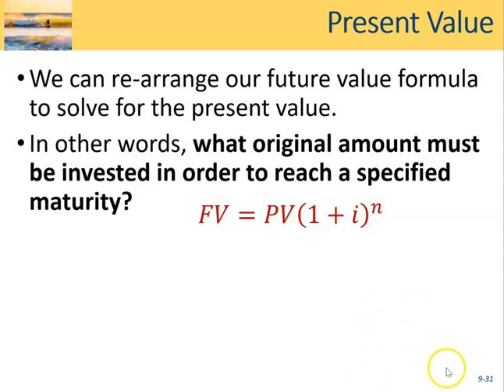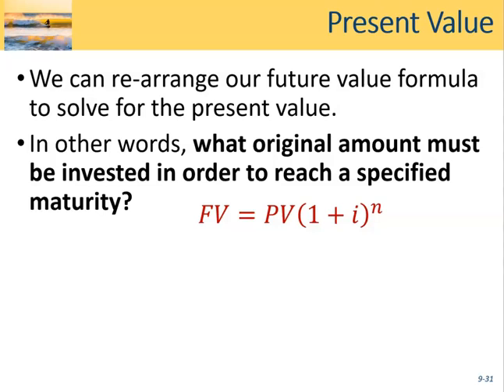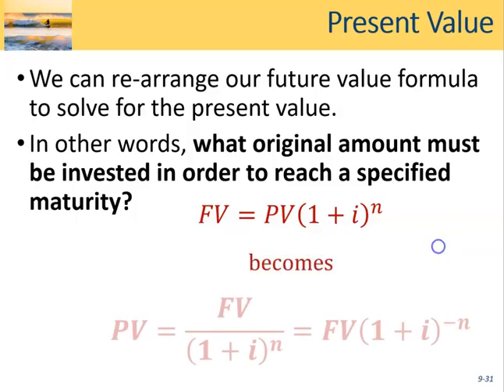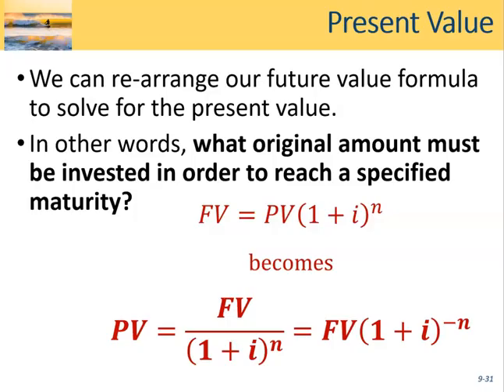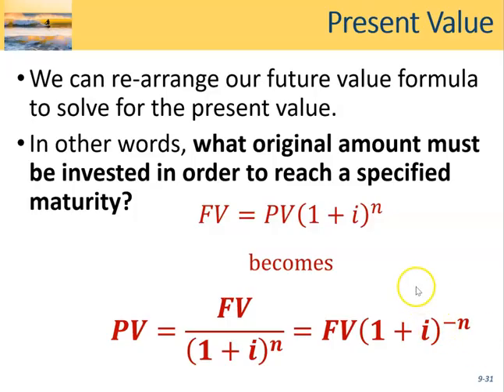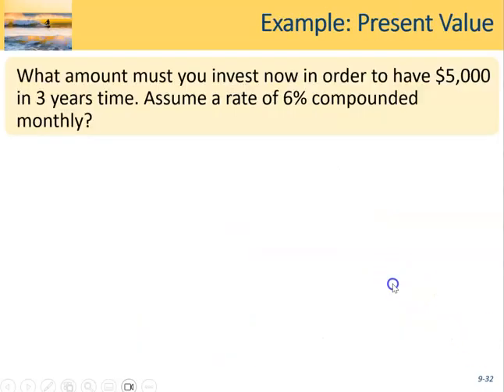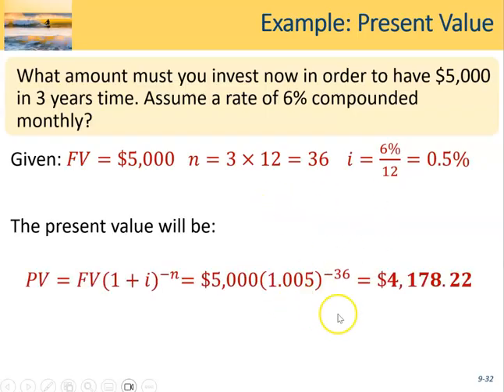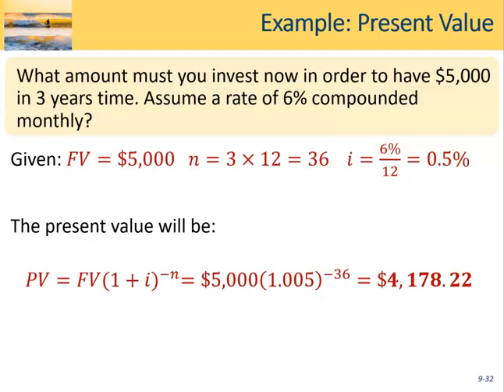Video Lesson Ch 9 3